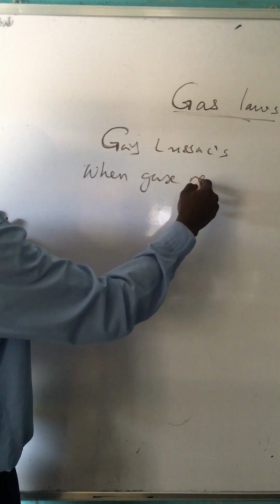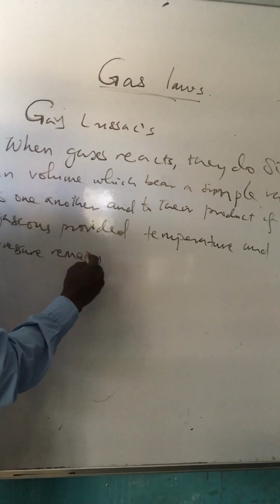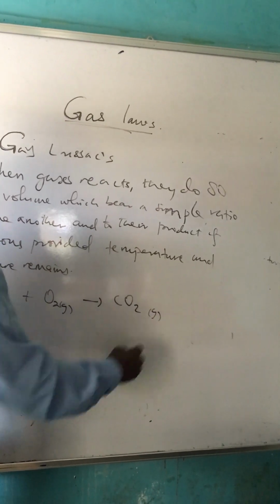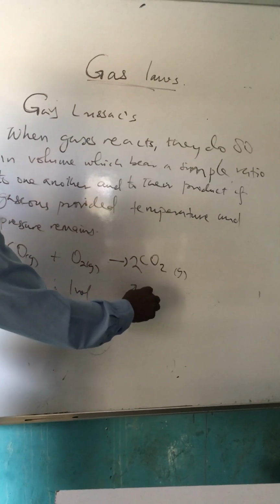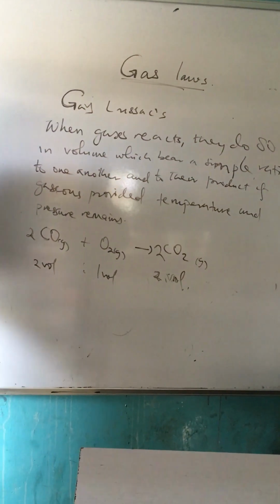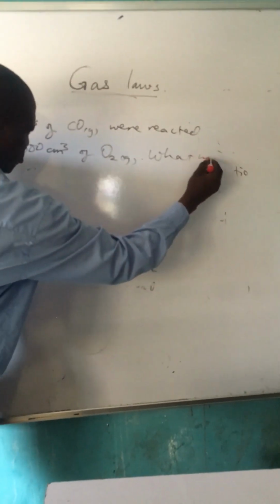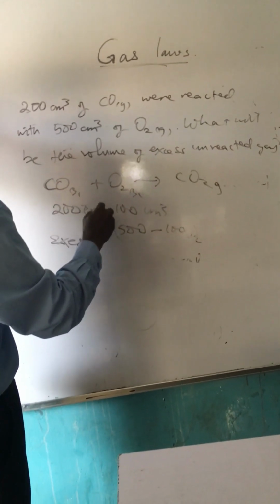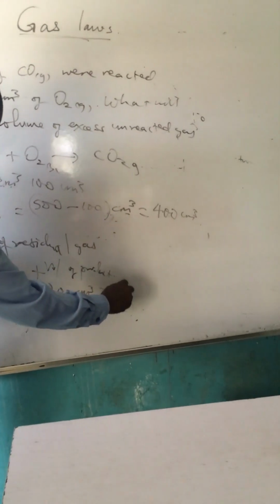Gas laws ( Gay Lussac’s law)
There are a series of videos on this topic meant to cover all the vital areas of concentrations in Gas laws.
This series 1